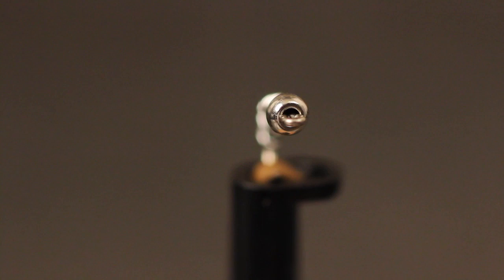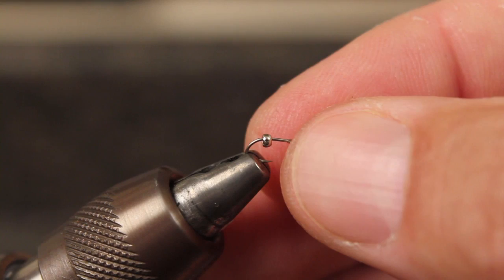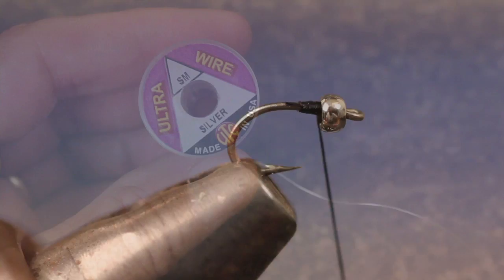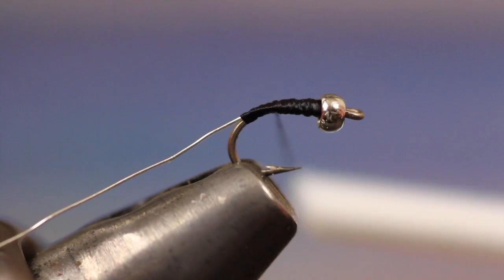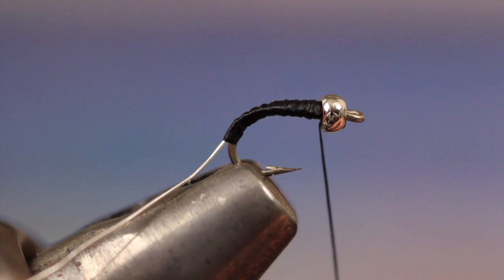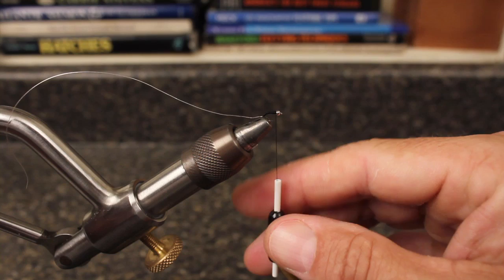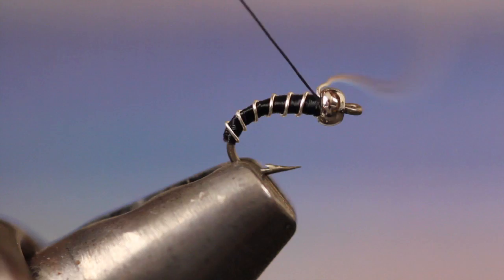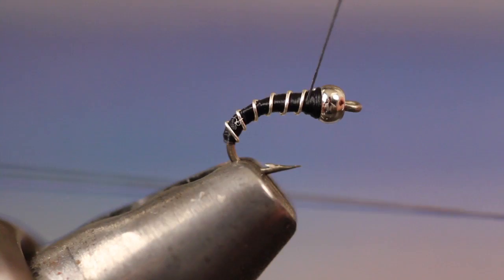Zebra Midge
Detailed instructions for tying a Zebra Midge Fly.

Hook: 2X-short emerger hook (here a Dai-Riki 125), sizes 16-22.
Bead: Silver, 1/16”.
Thread: Black, 70 denier or 8/0.
Rib: Silver Ultra Wire, small.
Body: Black tying thread.
Note: Try different color beads, threads, and wires, as well.